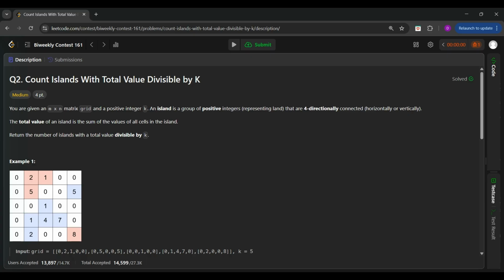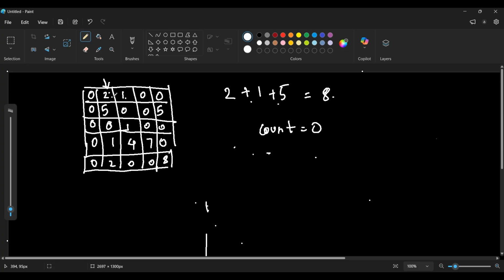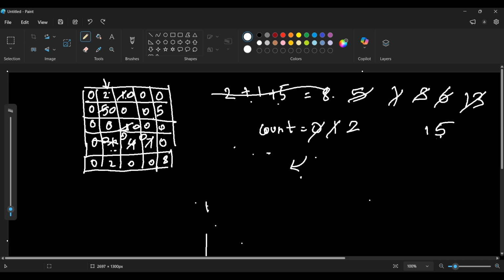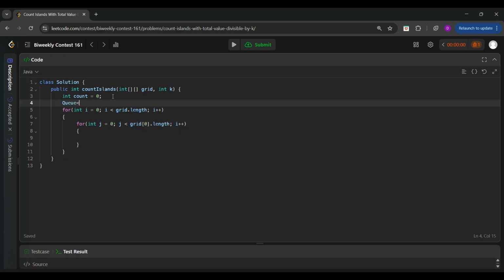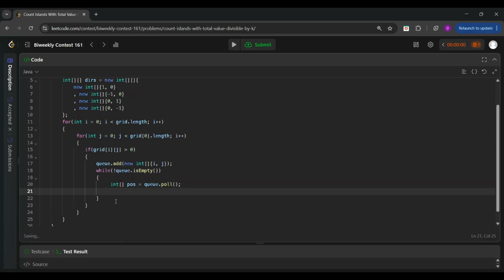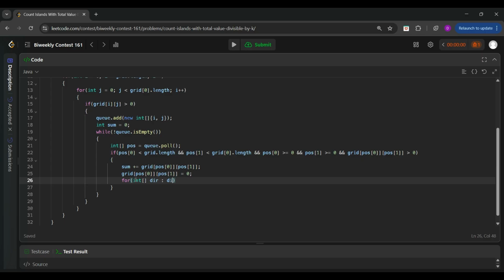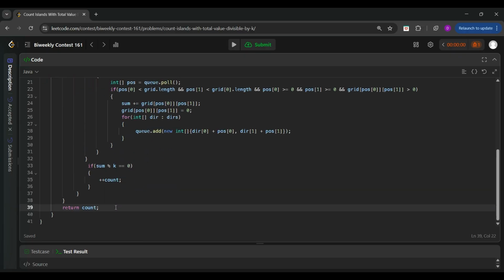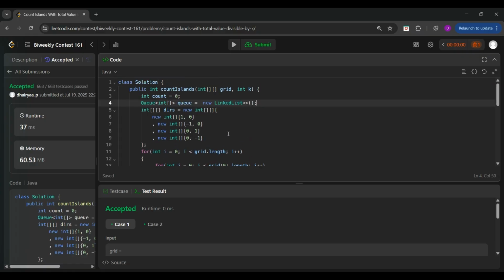Leetcode Biweekly Contest 161 Q2 : Count Islands With Total Value Divisible by K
An easy and intuitive solution with O(n*m) time complexity and O(n*m) space complexity.